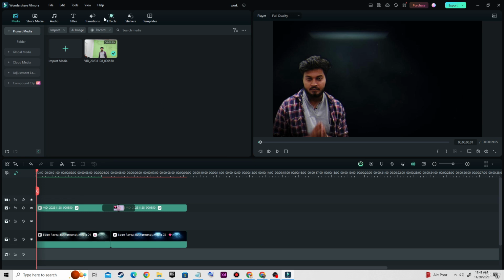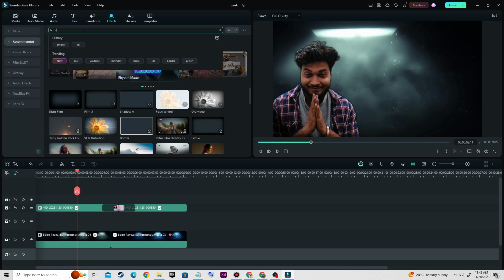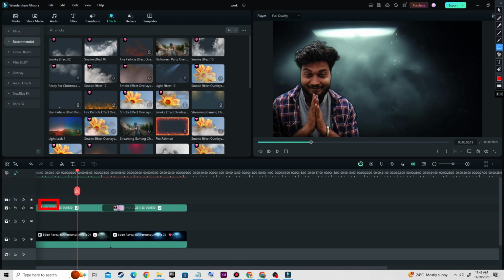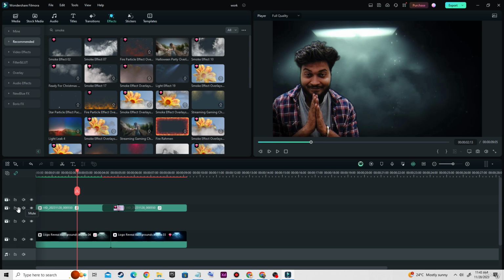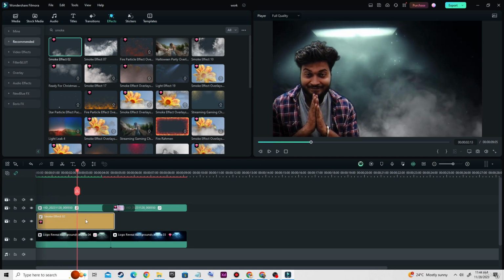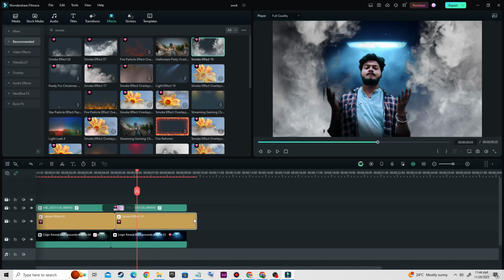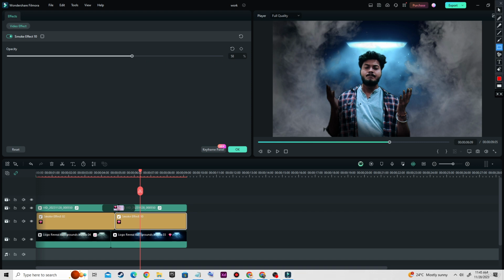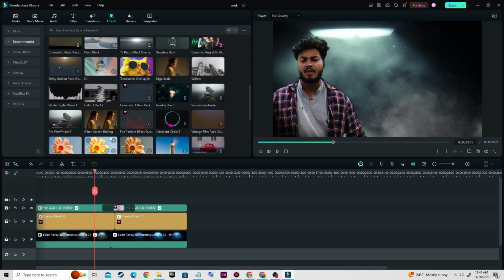3 How to use effect in our Green screen Videos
"Filmora 13 Masterclass - From Beginner to Pro Video Editing" sounds like an extensive online course designed to teach individuals everything they need to know about using Filmora 13, a popular video editing software, from basic functions to advanced techniques. Here's what you might expect from such a course:

Introduction to Filmora 13: The course would likely start with an overview of the software, its interface, and basic features.

Basic Editing Techniques: Participants would learn how to import media files, trim and split clips, add transitions, and apply basic effects.

Advanced Editing Skills: As the course progresses, it would cover more advanced techniques such as keyframing, color correction, audio editing, and advanced effects.

Special Effects and Animation: Participants would learn how to add special effects, animations, titles, and overlays to enhance their videos.

Audio Editing and Mixing: The course might include modules on audio editing, including removing background noise, adding music tracks, and adjusting audio levels.

Exporting and Sharing: Participants would learn how to export their edited videos in various formats and share them on different platforms.

Tips and Tricks: Throughout the course, instructors would likely share tips, shortcuts, and best practices to help participants become more efficient and creative with their editing.

By the end of the masterclass, participants should have the skills and confidence to edit professional-quality videos using Filmora 13, whether for personal projects, social media content, or professional purposes.